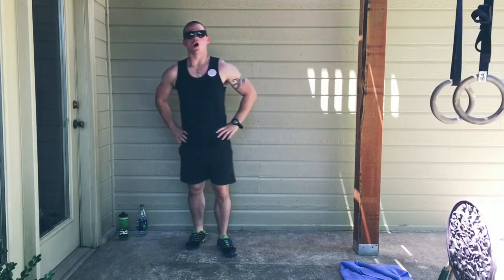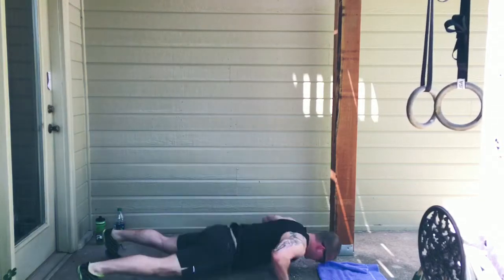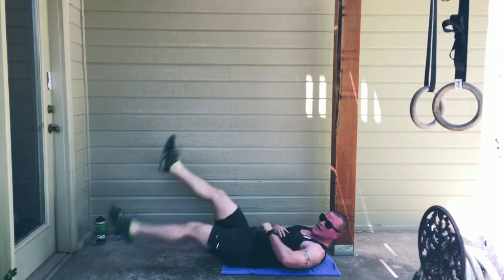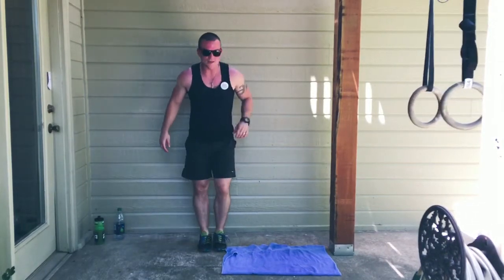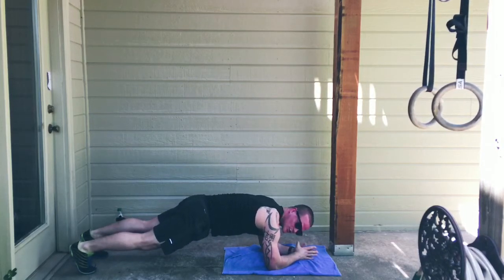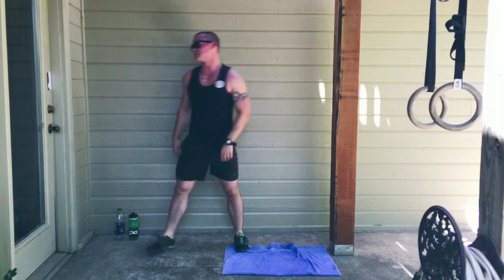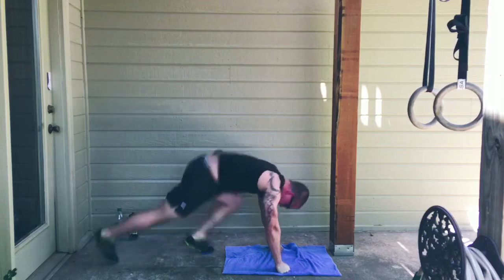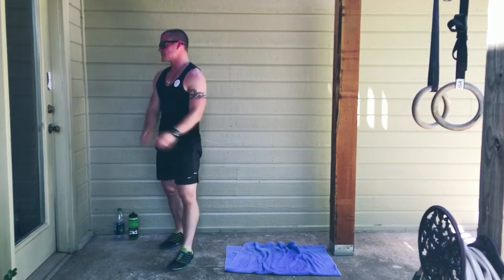Full Body HIIT CARDIO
H.I.I.T. CARDIO |Monday WEEK:10 |Trainer Ben Coffman

Get ready for this one. It's full of speed with minimum rest. Get ready for 3 fast paced rounds.

30 seconds on 10 seconds to transition

Squat jacks
Lunges
Mountain Climbers
Prisoner Squat
High knees
Wall Sit
Burpees
Plank
Squat Press
Flutter Kicks

On FitBody Nation, I post intermediate to advanced level home workouts 5 days a week.

Workouts follow a set schedule (see below), workouts are designed around science proven methods to build lean muscle while torching fat, never a repeated workout and that's more reason to give each workout 110%.

Workout Posting Schedule

Monday: H.i.i.t. Cardio
Tuesday: Back & Arms
Wednesday: Legs
Thursday: Chest & Shoulders
Friday: Friday

We never repeat a workout so make sure you put your heart and soul into each one. All you will ever need is a set of dumbbells and your body.

Ben Coffman & Coffman Health and Fitness Inc. strongly recommend that you consult with your physician before beginning any exercise program.